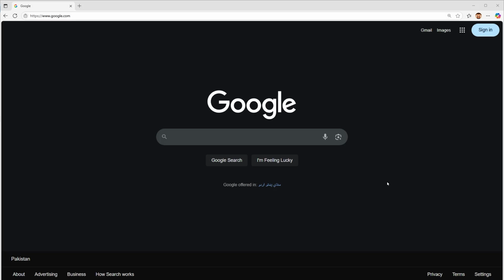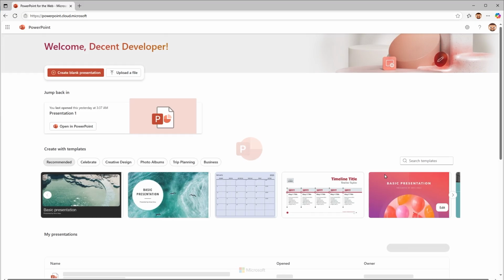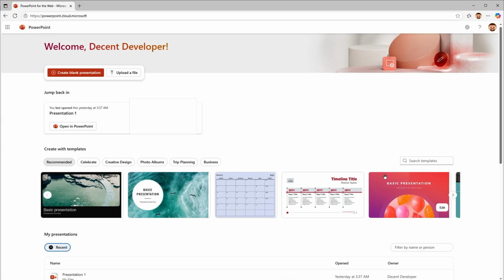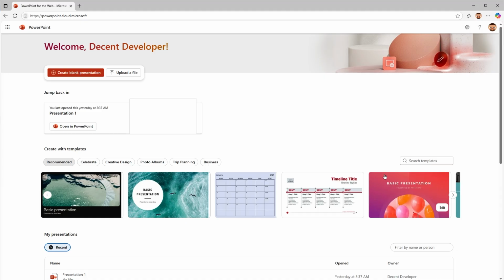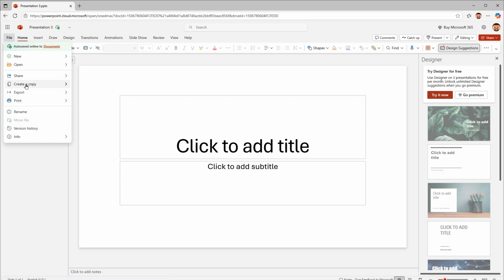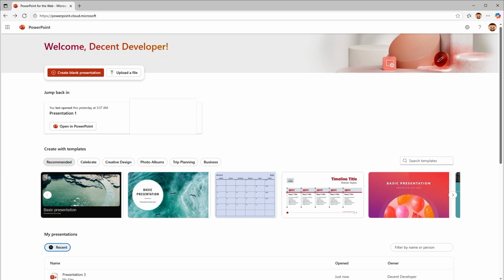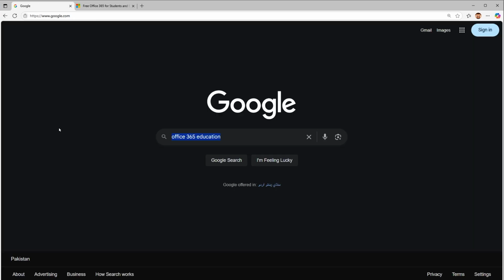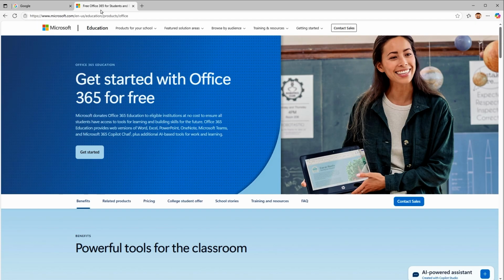How to Get Microsoft Powerpoint for Free 100% Legal [Step by Step Guide]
Can you use Microsoft Powerpoint free? Absolutely, yes. You can get latest Microsoft Powerpoint for free, legally and from Microsoft.